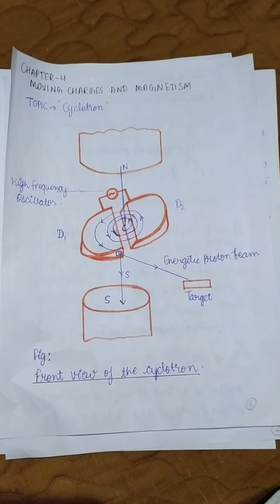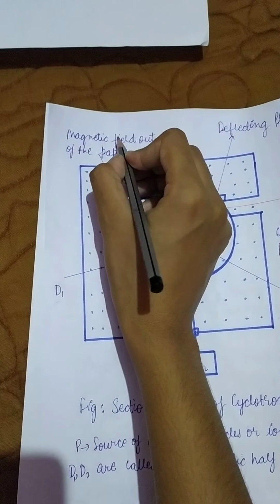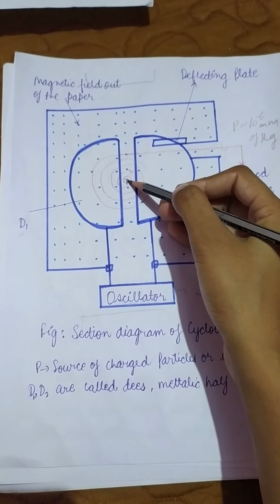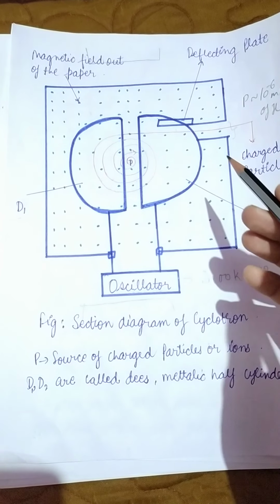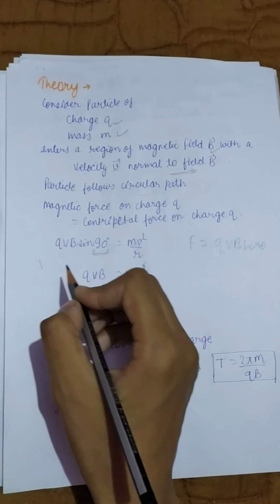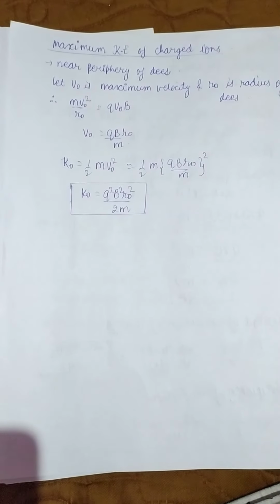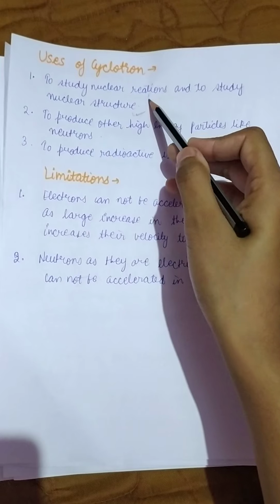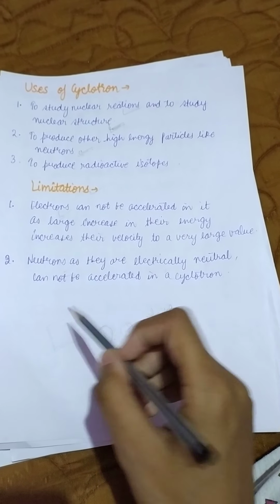Cyclotron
Class Xll Physics